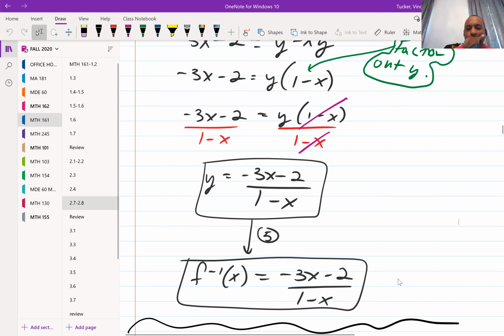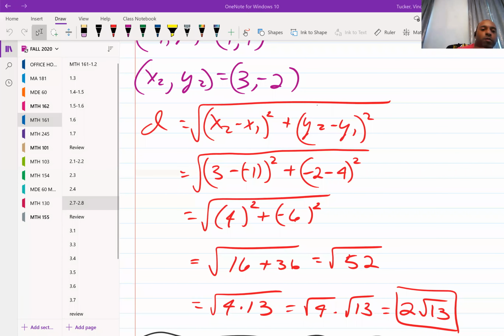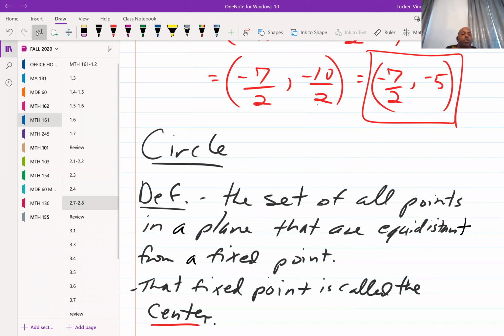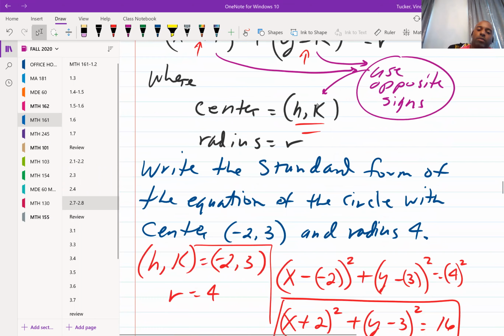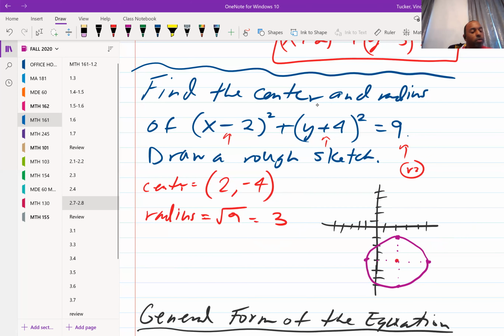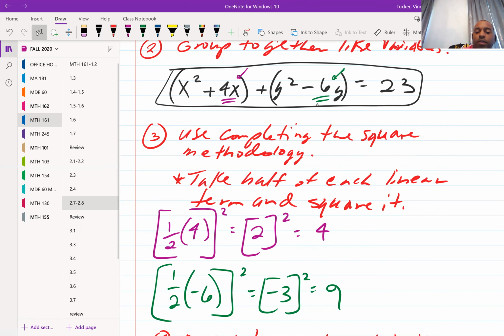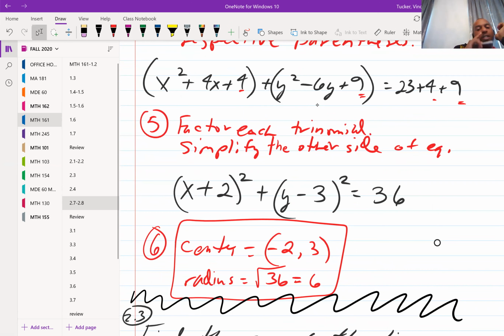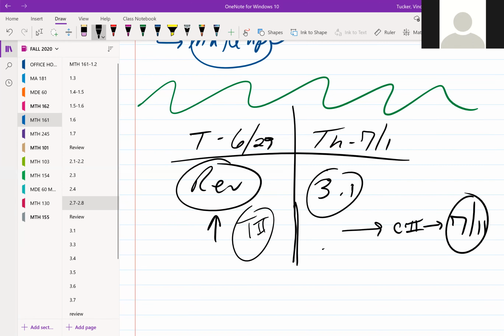PreCalculus I ~ 11:00 Class Lecture ~ 6/24/21